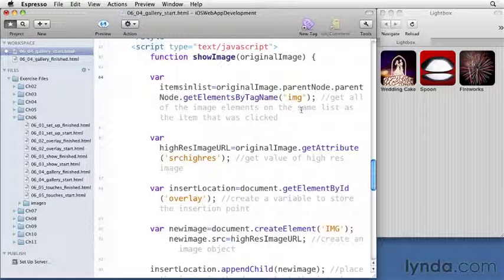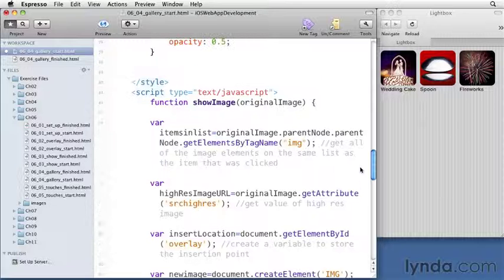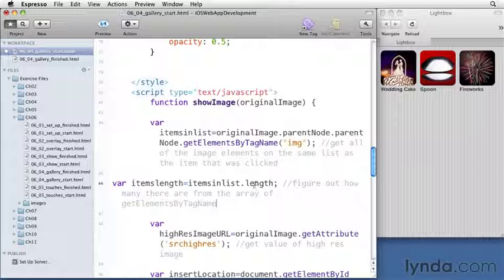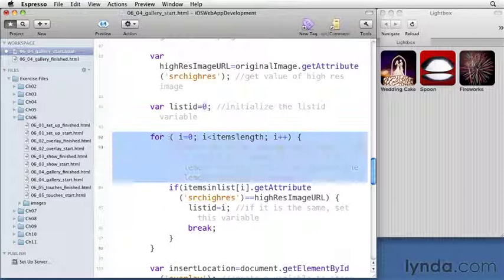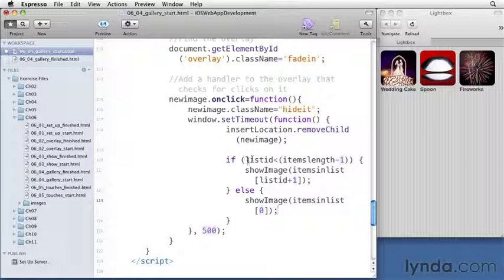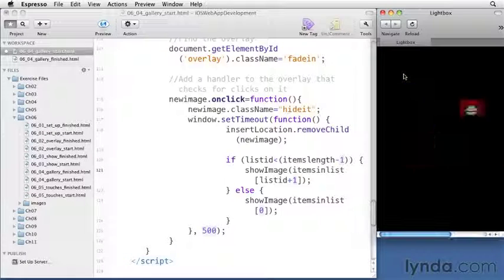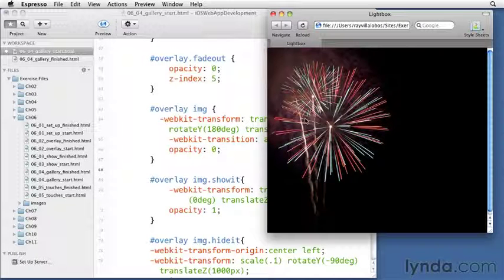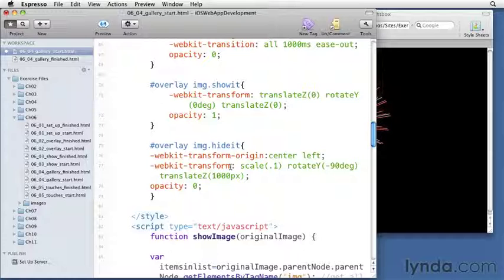html5 and css3-33.mov